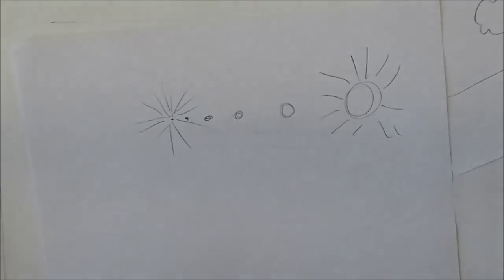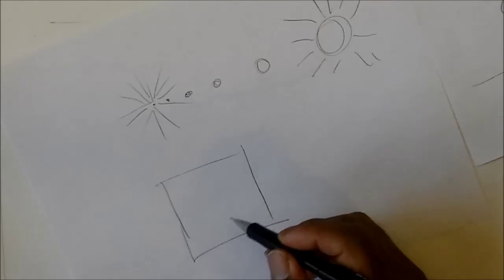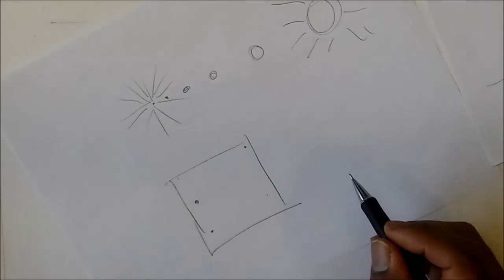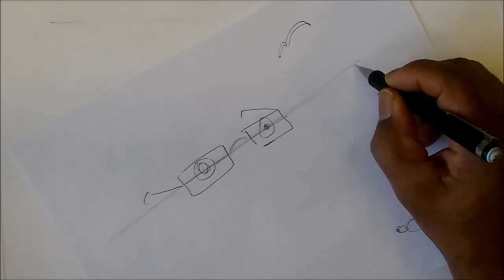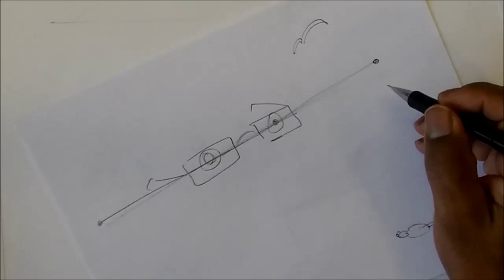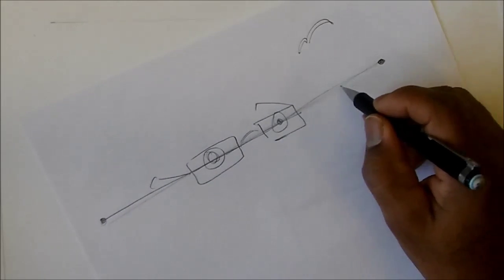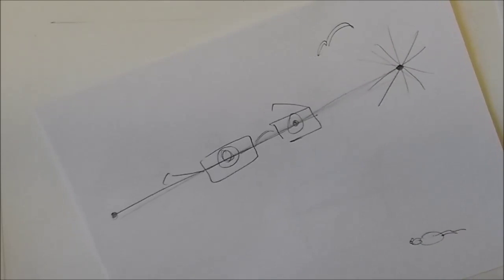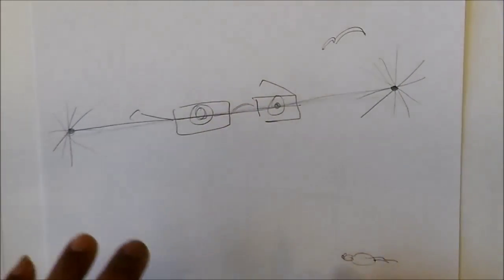How to draw in 2 point perspective (Part 1) For Beginners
In this video I show you the first step to drawing in 2 point perspective  breaking it down to it's most simplest  step, I walk you through the process making it easy and understandable.
By following the examples I show you, you will be drawing 2 point perspective pictures before the video is over.